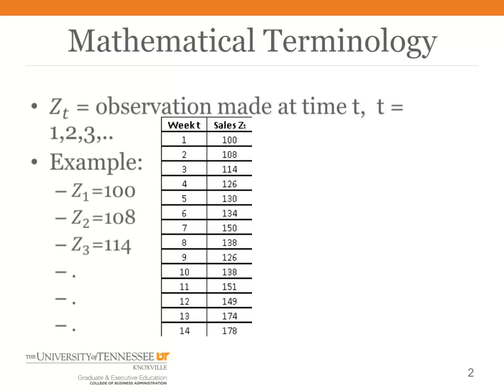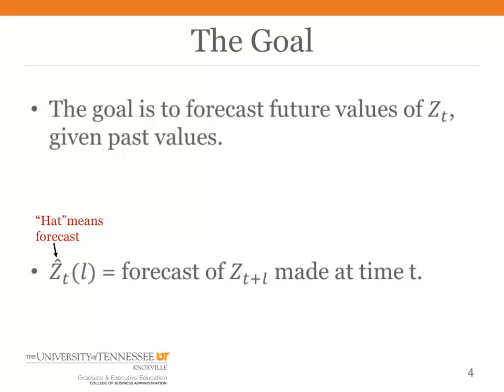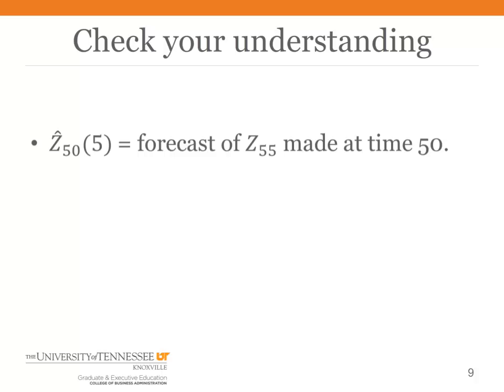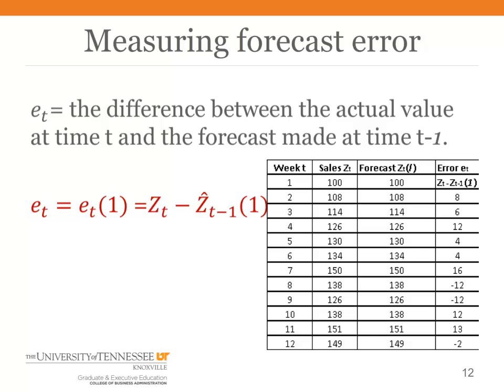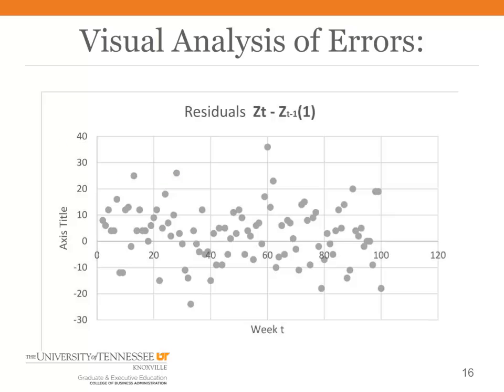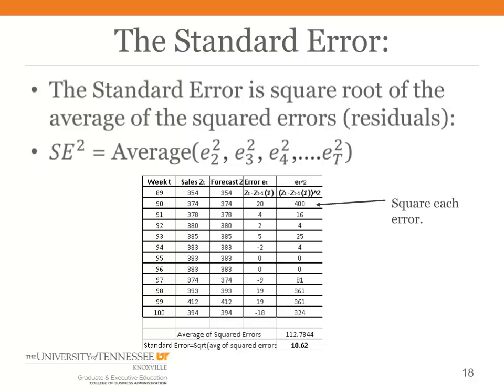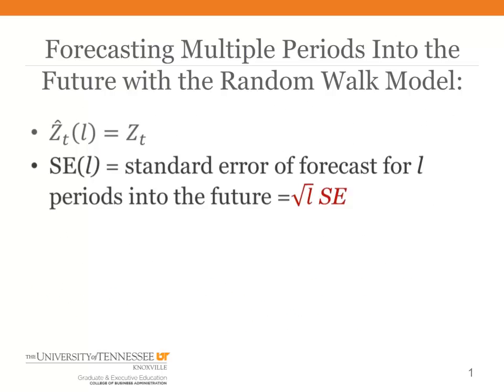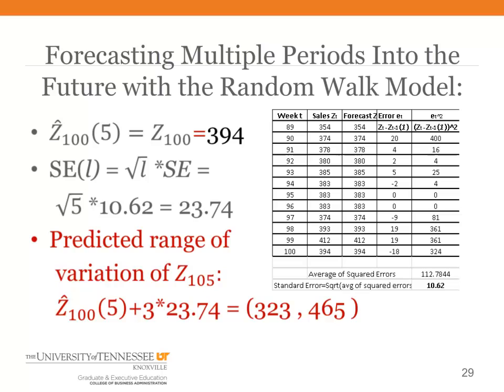Time Series Forecasting Intoduction